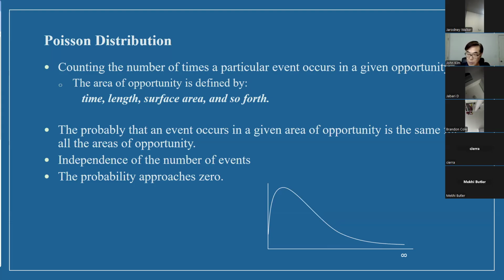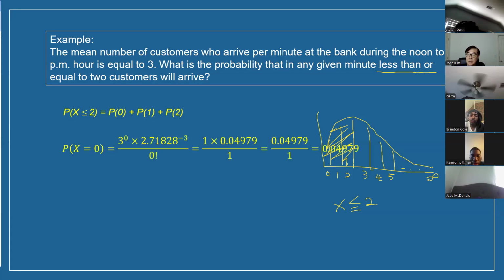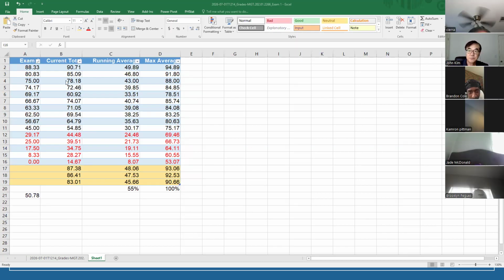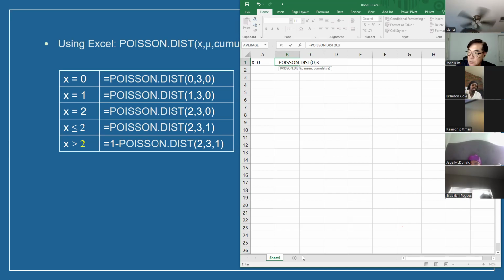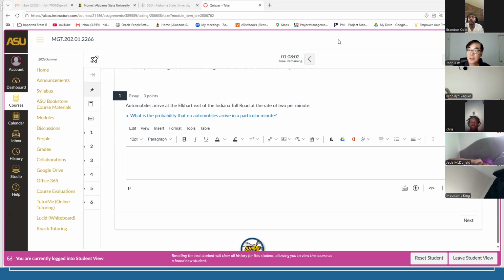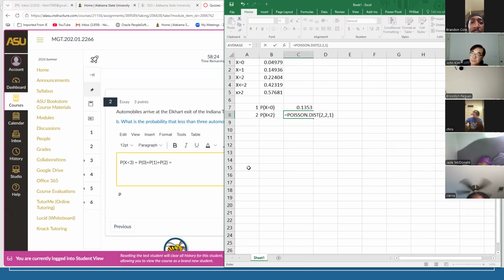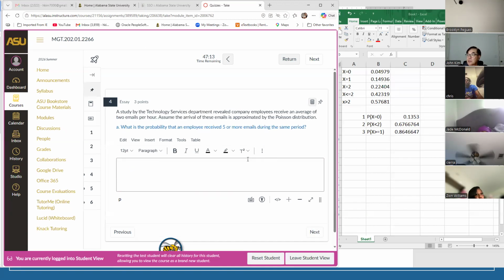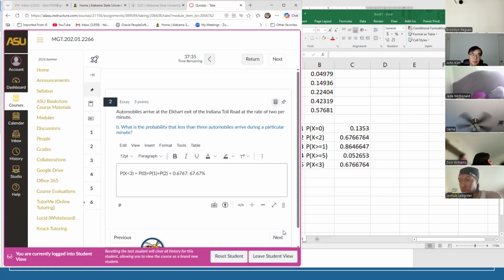MGT 202: Wednesday, July 1st (Ch. 5-2)